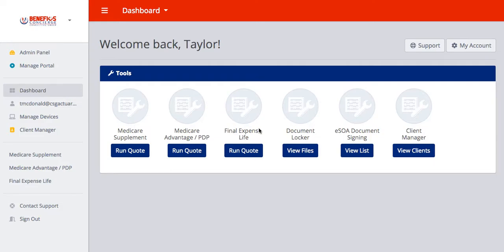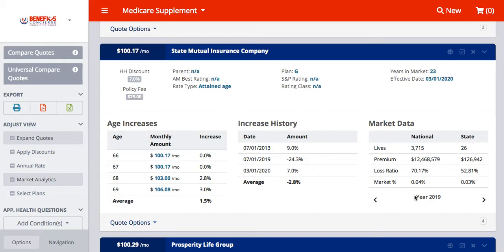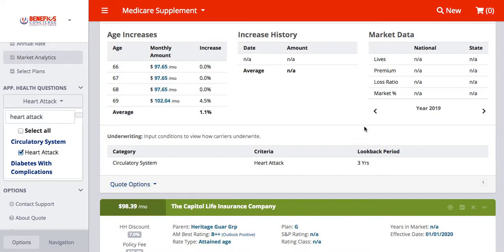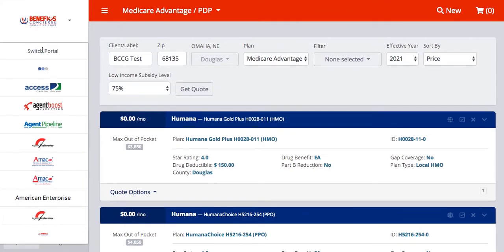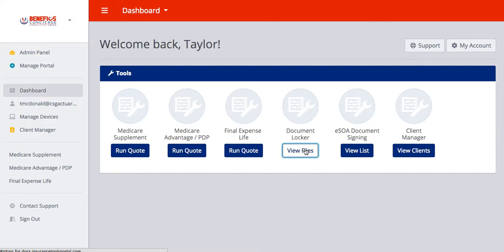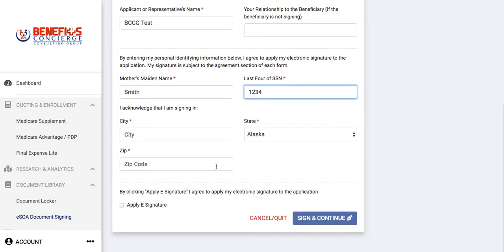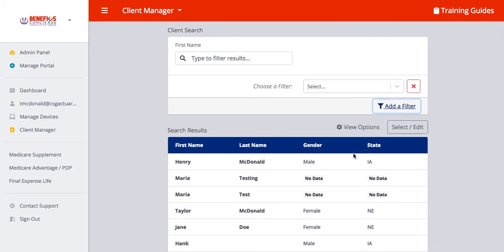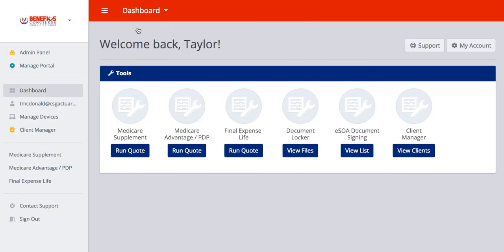Benefits Concierge Consulting Group